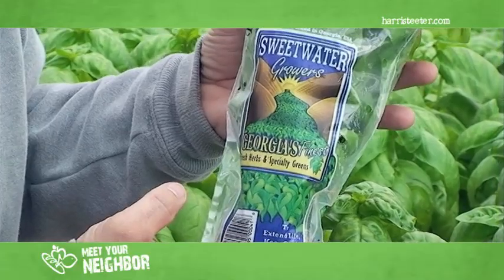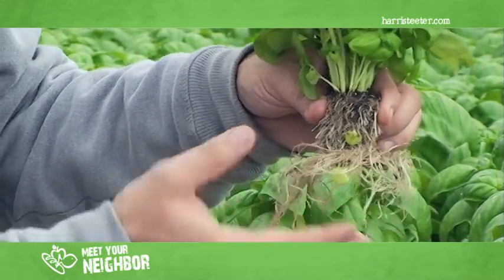Meet Your Neighbor...Sweetwater Growers Hydroponic Herbs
Sweetwater Growers is partnership of two families, growing herbs through a method called hydroponics.  Hydroponics is the science of growing plants of all kinds using water and a nutrient type mixture rather than in soil.